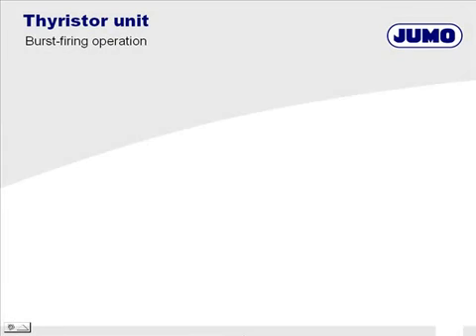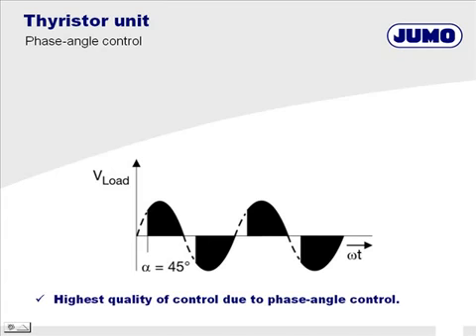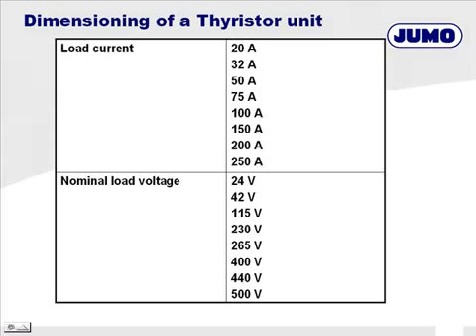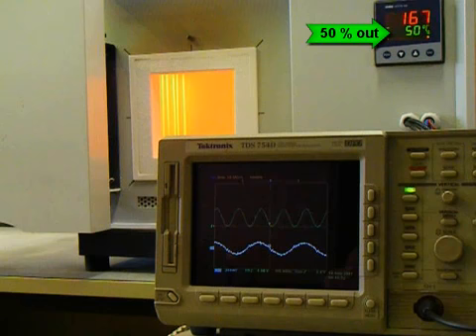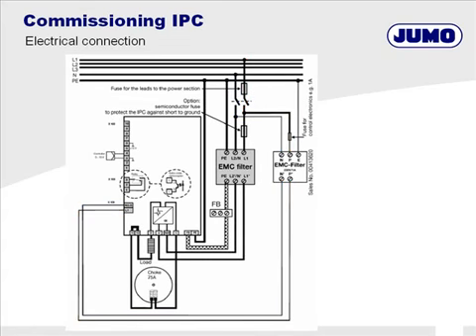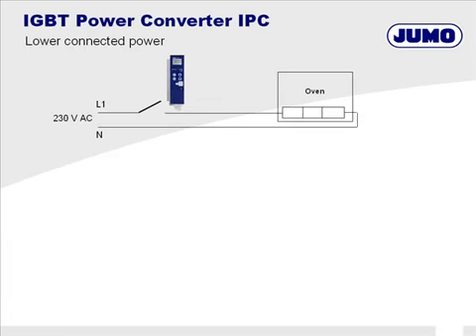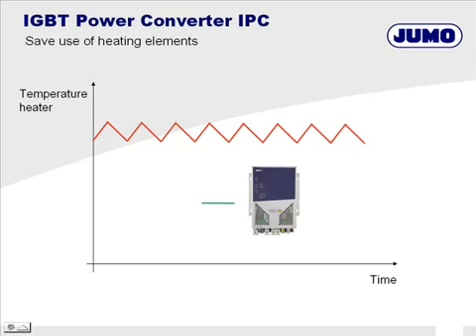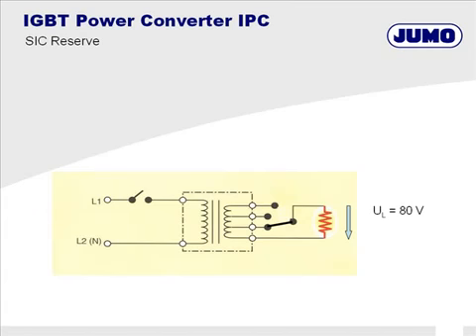JUMO IPC IGBT Power Converter // PCE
The JUMO IPC is a power converter to control heating loads that would otherwise require a transformer.  It combines the advantages of a conventional variable AC transformer with the advantages of a thyristor power switch. No electrical isolation exists between the voltage supply and the load voltage. The IPC is suitable for all applications where substantial resistive loads need to be switched.